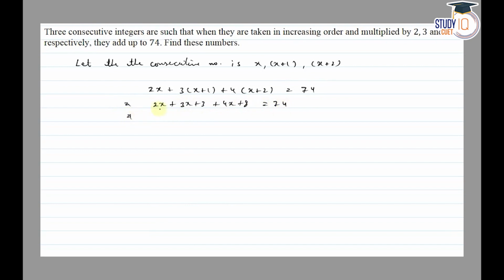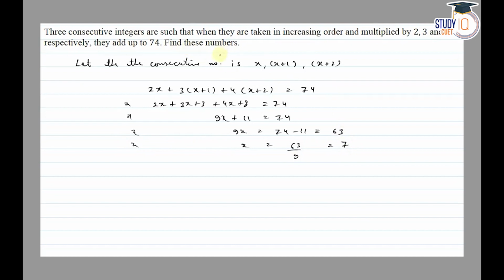NCERT Solutions Class 8 Maths Chapter 2 Ex 2.2 Question No. 8 | Linear Equations in One Variable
*Question* -
Three consecutive integers are such that when they are taken in increasing order and multiplied by 2, 3 and 4, respectively, they add up to 74. Find these numbers.

In this video, explore the step-by-step NCERT solution for Class 8 Maths Chapter 2 Exercise 2.2, Question 8, focusing on linear equations in one variable. Gain clarity and understanding as we tackle this mathematical problem comprehensively. Expertly explained, this video aids in mastering the concepts of linear equations, empowering you for academic success. Join us for an in-depth analysis and solution to this textbook question.